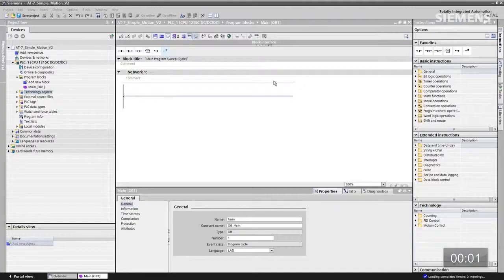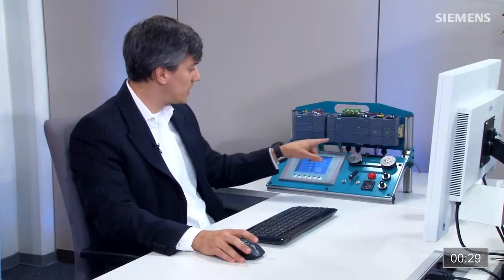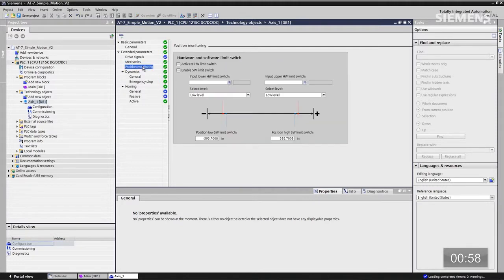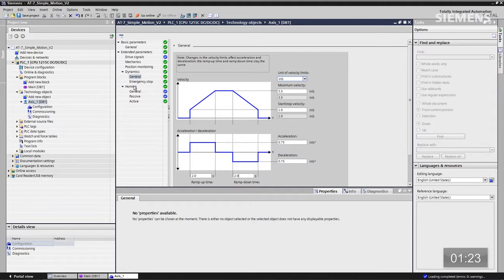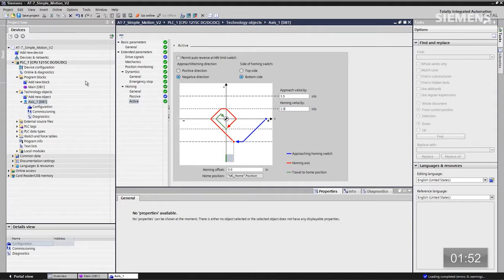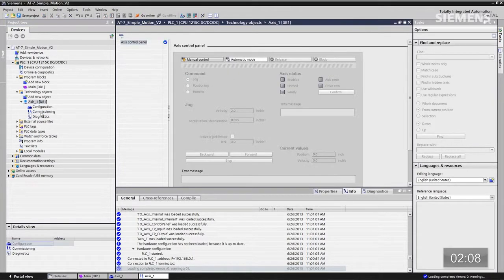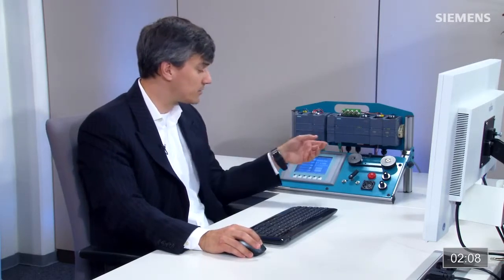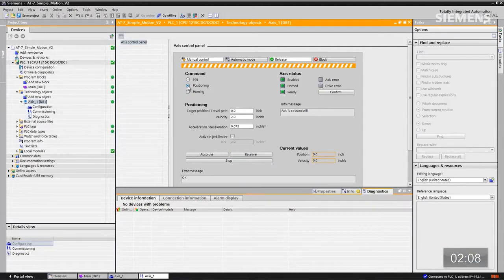SIMATIC S7 1200 AT 7 Simple Motion Commissioning YouTube